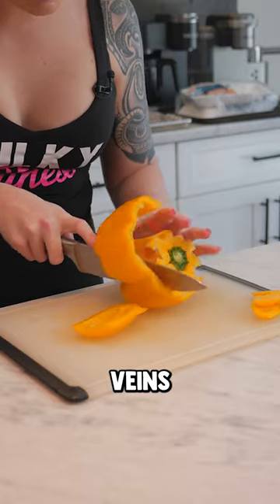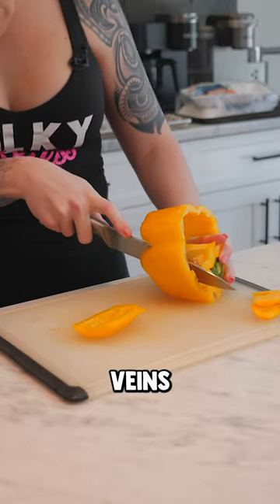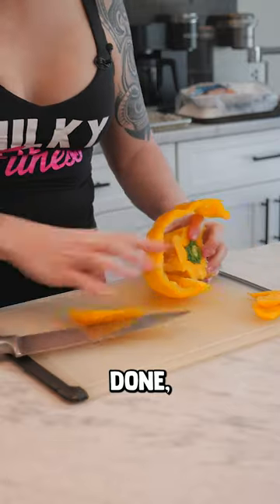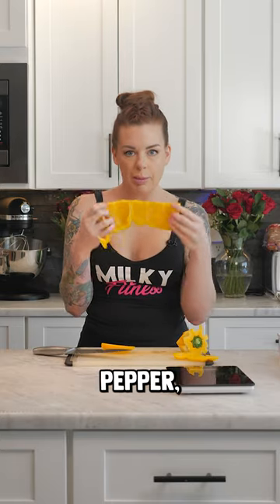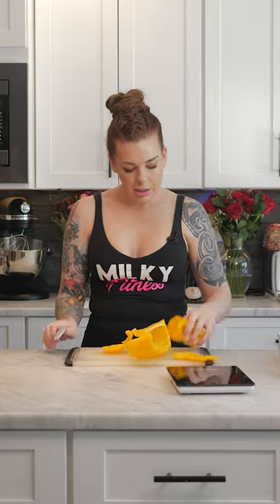The BEST Way to Cut a PEPPER!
Want to learn more? Join our private FB Group for moms with over 100k members just like you!